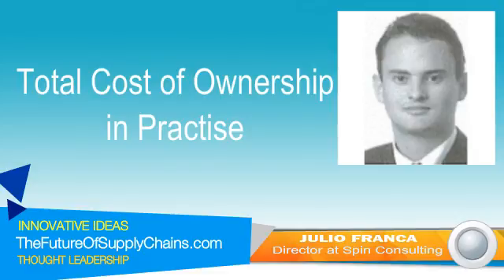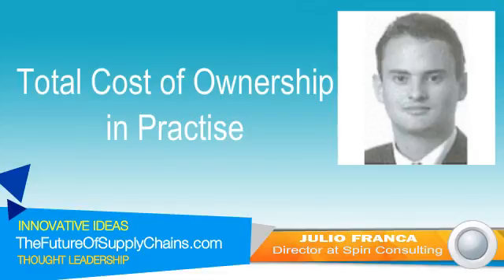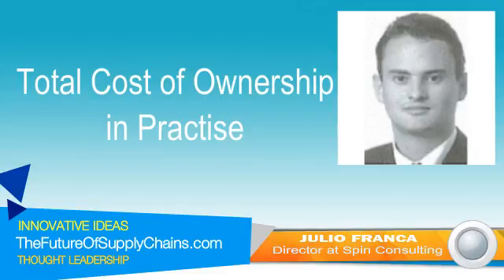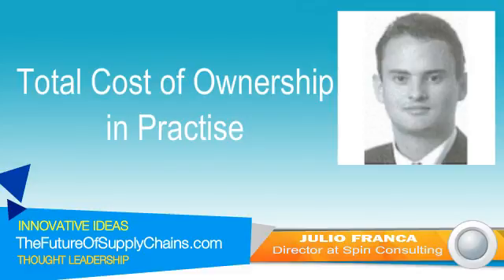Total Cost of Ownership in Practise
Total Cost of Ownership, TCO, is not a new concept.  It’s basically a mapping, identifying, calculating and taking into consideration all costs involved in a project, in an acquisition of something, yeah?  It can be a material, a service, a production line, whatever you buy is not purely taken into consideration the acquisition cost as sometimes some companies do when procurement for example go to the market to run RFP for a new product.